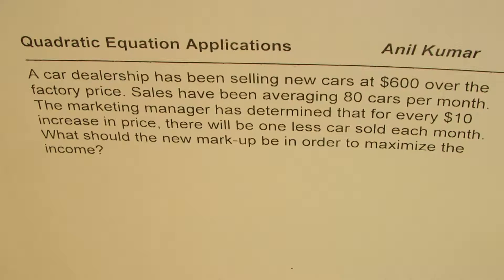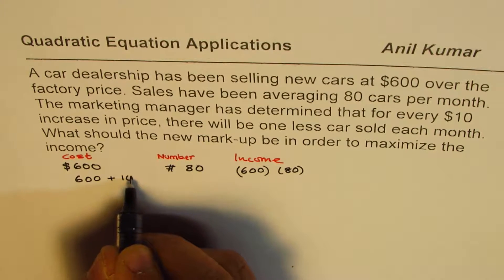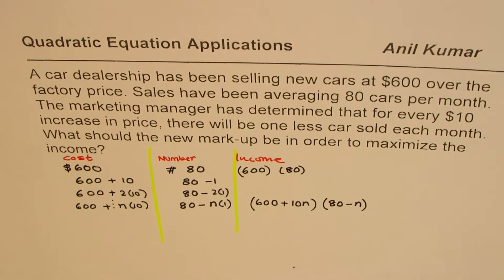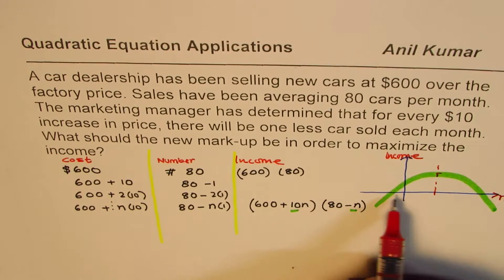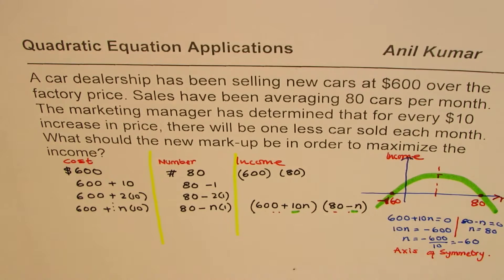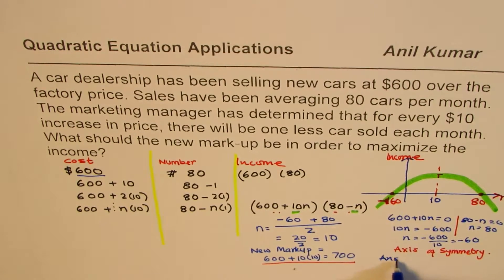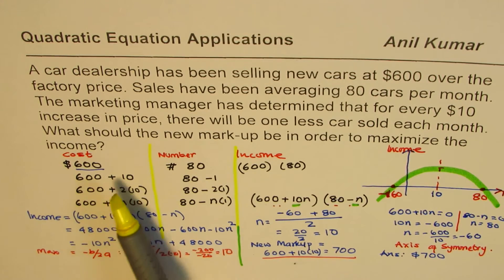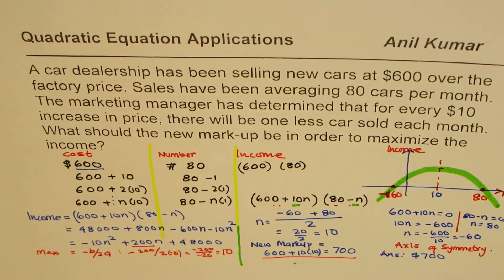Markup to maximize profit in car Quadratic equation application